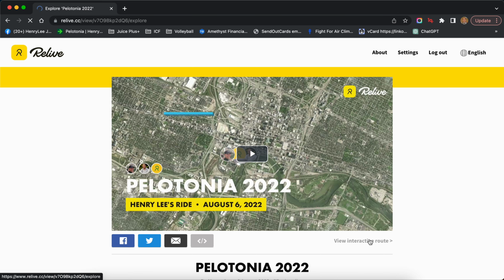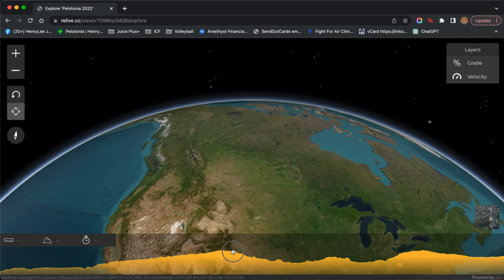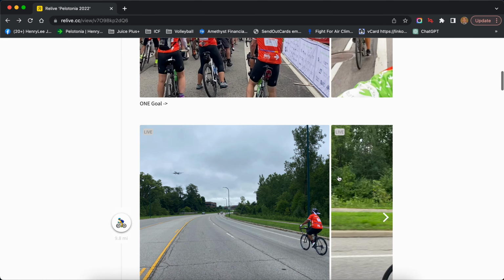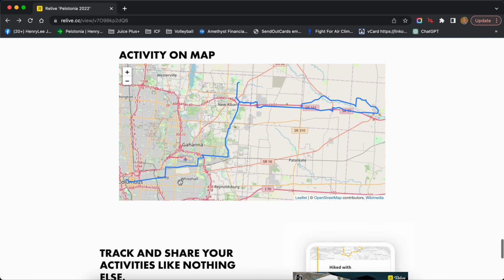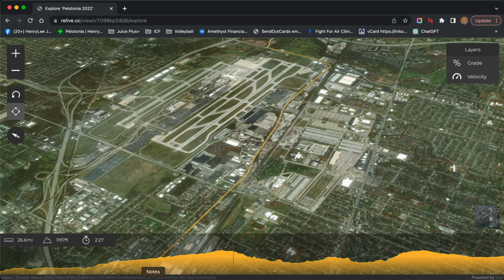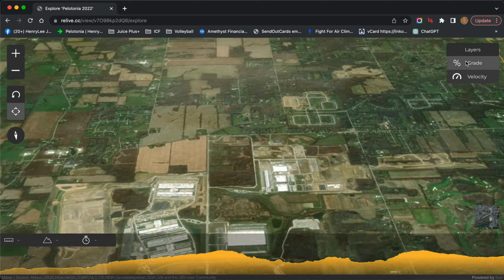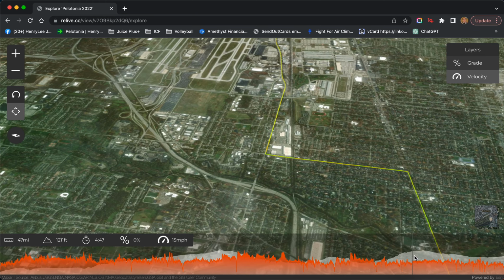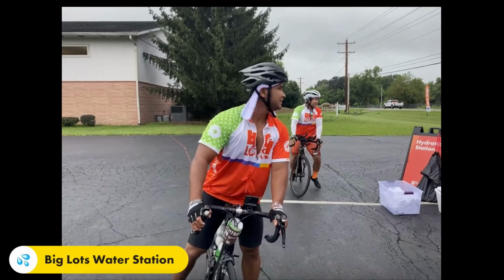ReLIVE Tutorial using Henry's Pelotonia 2022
To Learn more about Pelotonia to 100% End Cancer

To learn more about the Power of Plant Powders by Juice Plus

To download ReLive.app
Goto your Apple Store or Google Play store